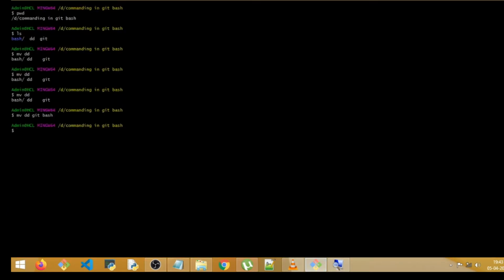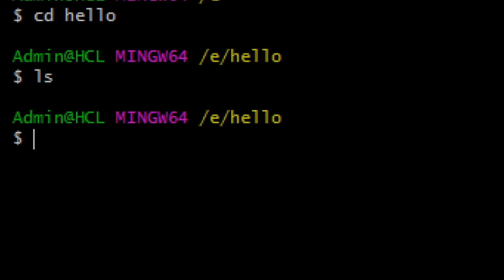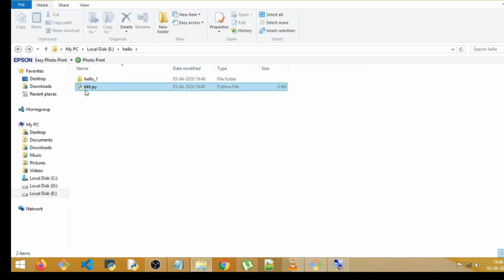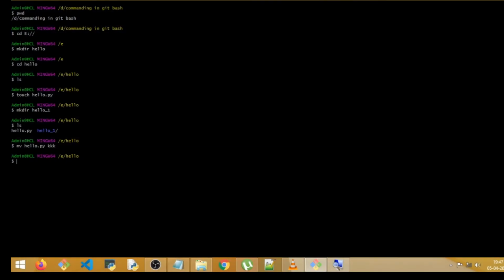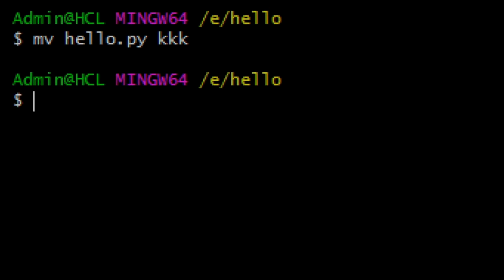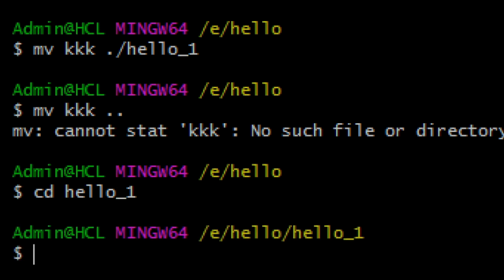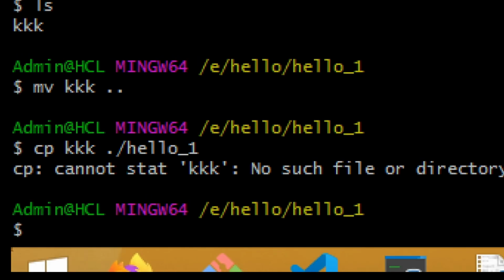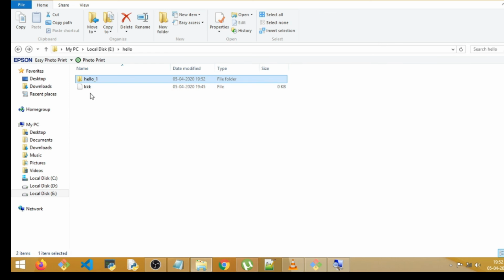Git bash.Various commands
Hello,comment,if you don't understand.
Tell me what can i do in the next video.

Stay safe from corona